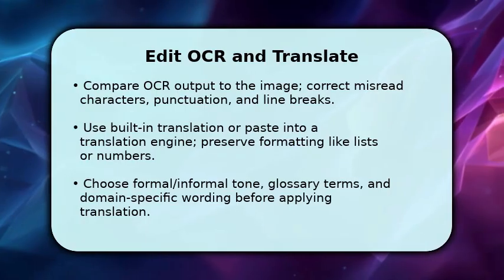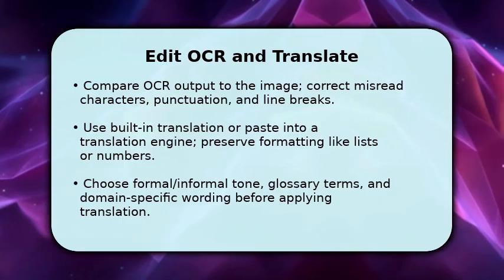How to Translate Text from Image - Step by Step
Learn the step-bymediate process of translating text from images using advanced OCR technology. This video guide will walk you through selecting reliable tools, enhancing image quality for better recognition, and accurately converting extracted text into your desired language.

translating text, image to speech conversion,